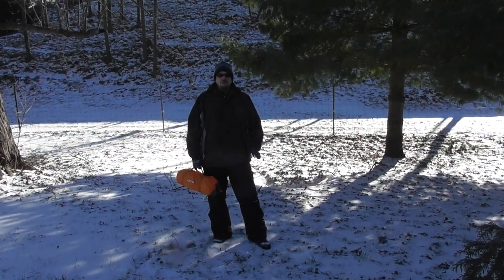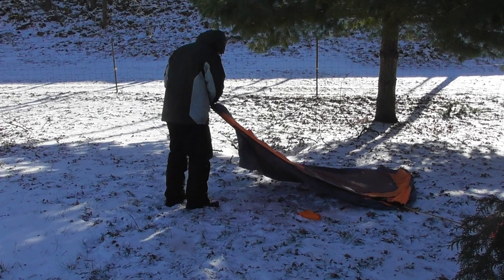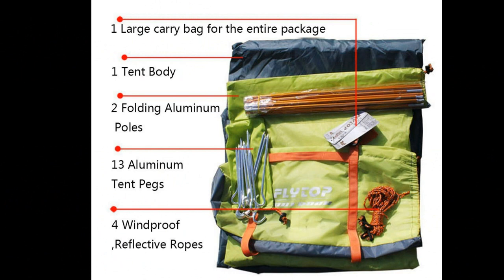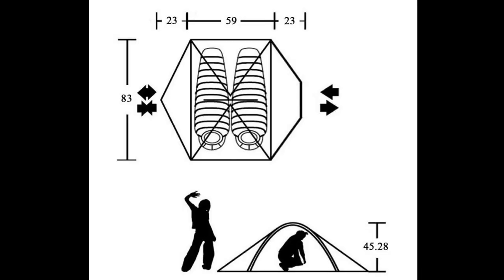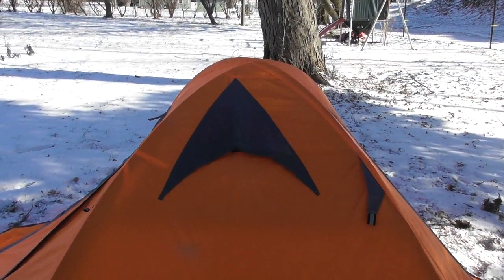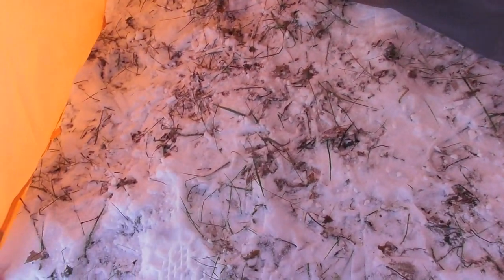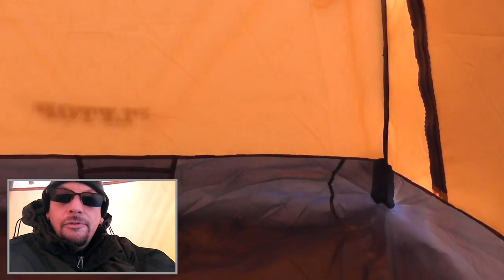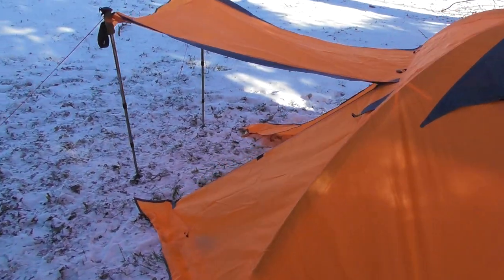Flytop 4 Season Tent Review | Winter Budget Camping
UPDATE: This little tent has gone backpacking in Red River Gorge, Charles C. Deam Wilderness, several state parks and national parks (including Smoky Mountains, Grand Tetons, Yellowstone, & Yosemite.)  BUT one of the zippers on the rainfly could not withstand usage from my 13yr old son, who broke the zipper while camping in Yosemite.  I am seriously considering buying another, and spraying silicone on the zippers (which are metal) so they slide easier.  That is literally my only complaint.
If you've got the itch to winter camp but your budget won't let you buy the top brands, this little tent may be your answer.  I bought it for my son and I's adventures, for any season.  I don't do too many reviews, but I know there are a lot of people like myself that hold back due to budget constraints.

Osage River Zero Degree Sleeping Bag:

If you enjoyed this video, we would be eternally grateful if you would consider supporting our educational adventures by becoming a Patron

Film Gear:
GoPro Hero4 Silver
Panasonic HC-W580